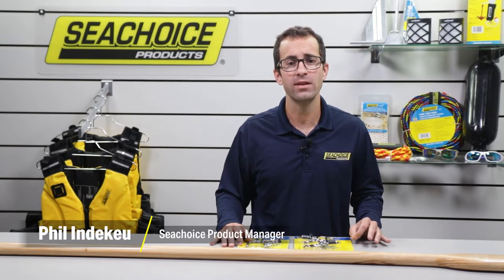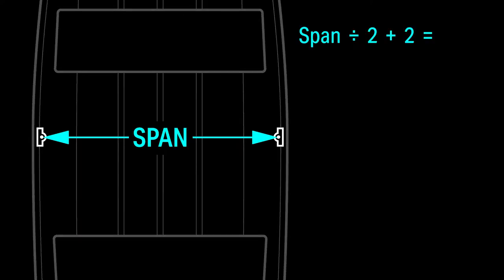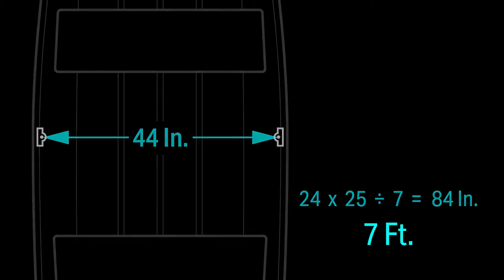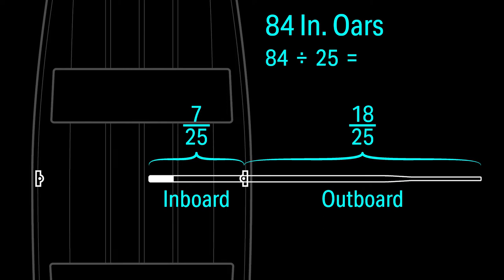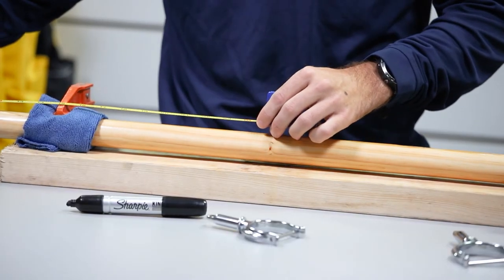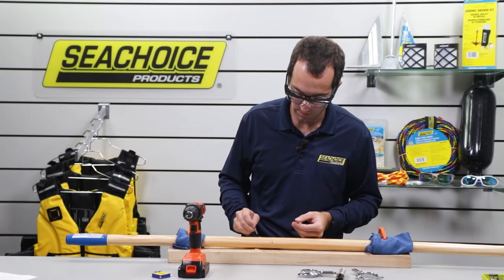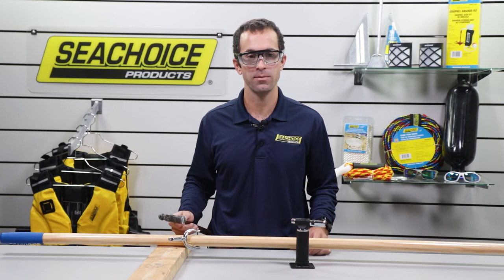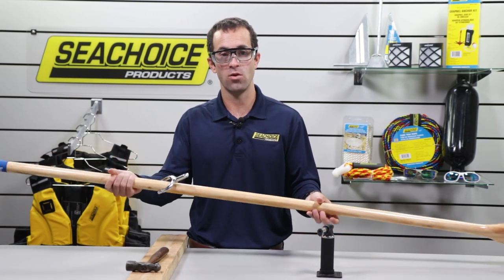How to Select the Right Oar Length and Drill for Oarlocks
Before buying a pair of oars for your small boat and drilling holes for the oarlocks, you'll want to check out this video. Watch as Phil demonstrates how to calculate the correct length of oar for your boat and find where on the shaft to drill the hole for the oarlock horn pin.

Products demonstrated in this video:
Seachoice 71157 Premium Varnished Oar With Grip, 7 Ft.
Seachoice 70401 Pair of Oarlock Horns With Pins and Sockets
Seachoice 70501 Pair of Oarlocks Horns With Pins (No Sockets)
Seachoice 61271 Professional Heavy-Duty Butane Power Torch
Seachoice 92081 Safety Glasses